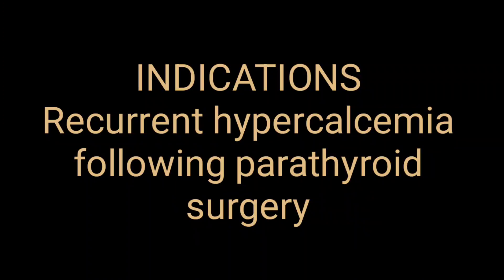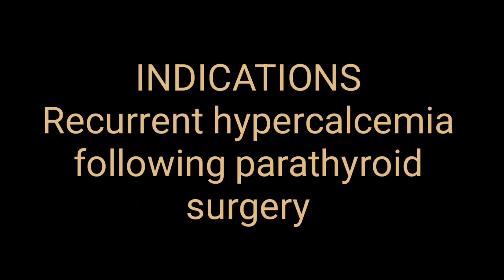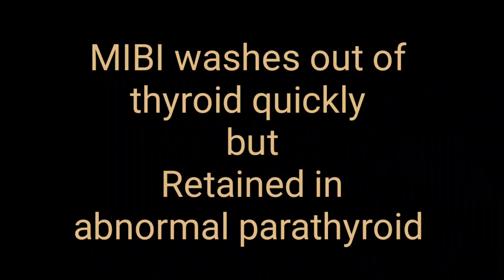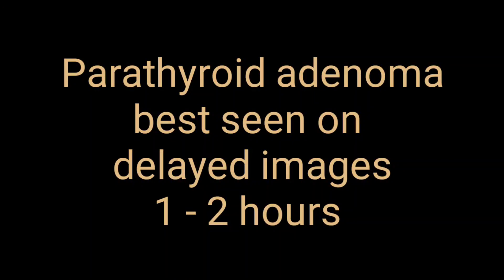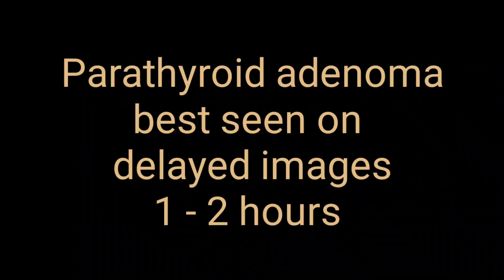MIBI scan for heart and thyroid scan. Sestamibi Technisium 99 scan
MIBI scan for heart and thyroid scan.
Sestamibi Technisium 99 scan